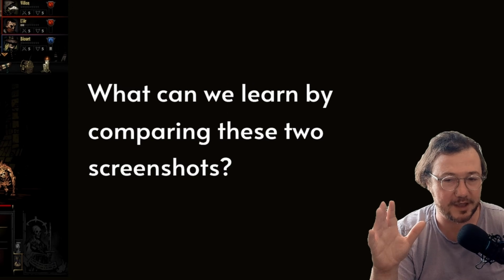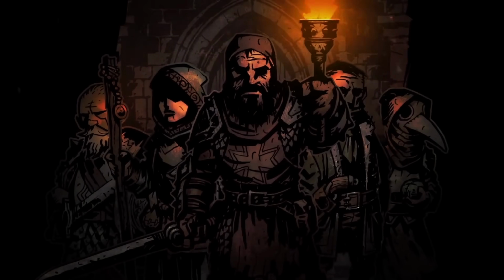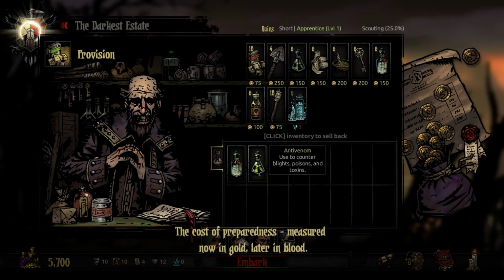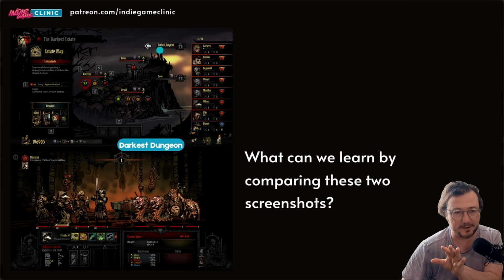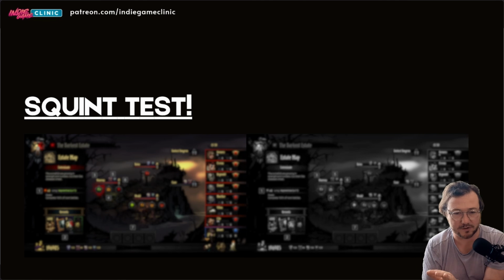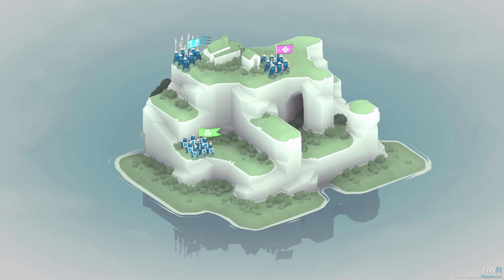Darkest Dungeon's Interface Design Principles